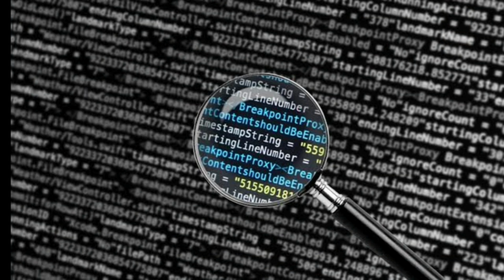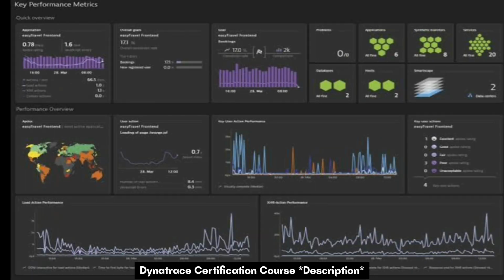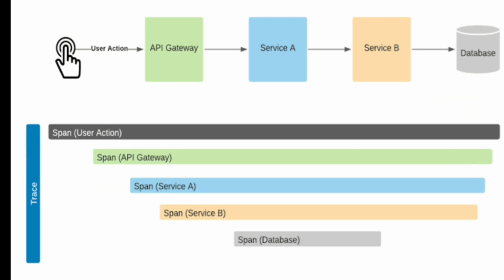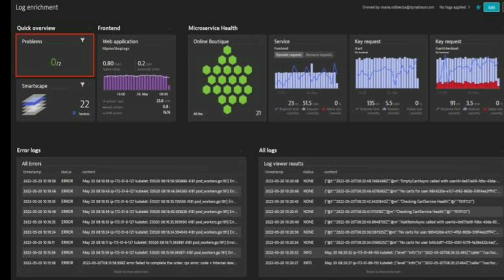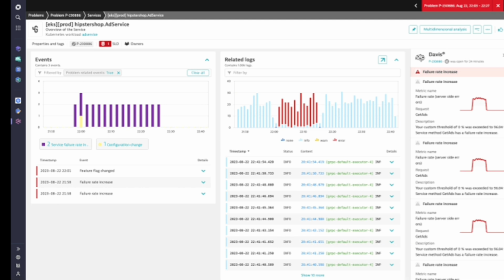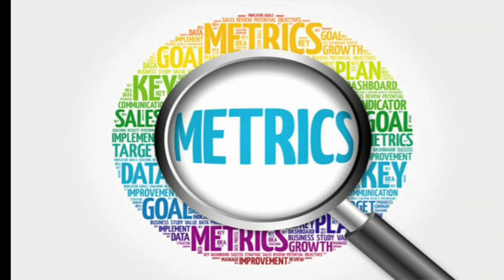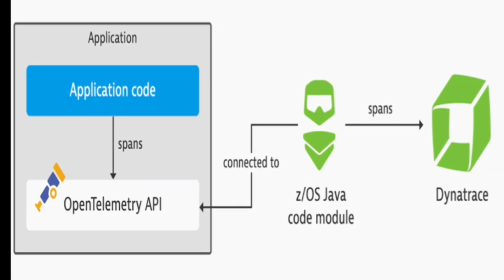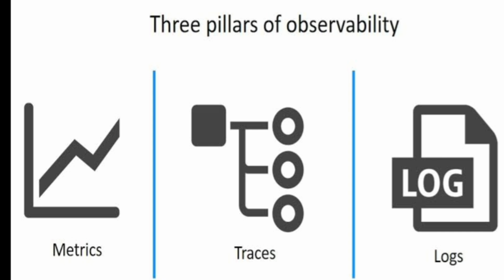Dynatrace Masterclass | Metrics, Traces & Logs | Dynatrace tutorial for beginners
Learn all Dynatrace functionality with this step by step introduction course covering the 2024 latest features

Start using Dynatrace starting from today!
The Dynatrace Software Intelligence Platform uses AI called Davis to discover, map and monitor microservices, applications, platforms such as Kubernetes and other IT infrastructure. Dynatrace is a leader in the Gartner Magic Quadrant for APM and Observability.Learn why Dynatrace is leader in Application Performance Monitoring and Observability ahead of Datadog and New relic.

This is a step by step course for absolute beginners. I will show you how to install and deploy Dynatrace to your environment showing you every single click that you need to do!
No technical background needed since we will cover the basics without any coding!

What will you learn in this course:
How to setup an account with Dynatrace
Get familiar with the Dynatrace interface
How to deploy the Dynatrace OneAgent to your environment
How to monitor metrics like a professional
The Infrastructure features of Dynatrace
The Observe and explore features
The Applications and Microservices features
Application Security
The Dynatrace Hub
Management of the Dynatrace account
Other useful free resources from Dynatrace
DQL (Dynatrace Query Language)
Notebooks
Dashboards

This course is for absolute beginners, if you have used Dynatrace before you may find the course too basic. However if Dynatrace is new to you, this will be a great starting point. I will provide a lot of tips and tricks for you on how to further progress your Dynatrace knowledge after getting the basics down.

If the above is what you are looking for, enrol today and I will see you in the first lesson!

Who this course is for:

IT Operations team members
DevOps Engineers
Site Realiability Engineers (SREs)
Business and Product Owners that use Dynatrace
Cloud and Infrastructure Administrators
Security Professionals that use Dynatrace

Keywords [ dynatrace tutorial for beginners, dynatrace application monitoring, dynatrace interview questions, dynatrace dashboard creation, dynatrace demo, dynatrace stock, dynatrace kubernetes monitoring, dynatrace dashboard, dynatrace tutorial for beginners in telugu ]